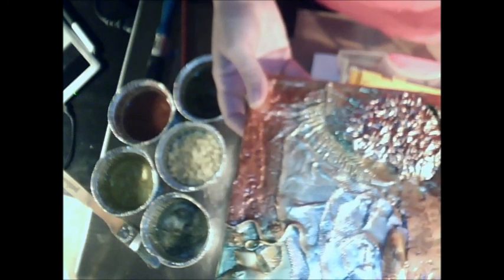How to make a beeswax-painting INTRO-VIDEO.wmv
Hi everybody,i am back :) I start with an intro-video to start making a beeswax-painting,after this i will be back for a lot of new idea's and also for making again beautiful greeting-cards. I also want to make video's about making paintings ,most of them will be mixed-media-paintings and some surprises,hope you will join me again in a new episode of adventure:) let's have fun,huh! big hugsssssssssssssssssssss